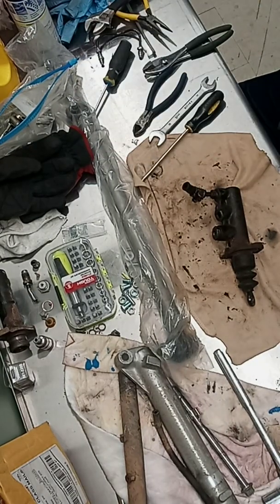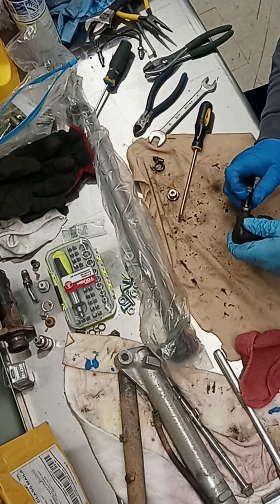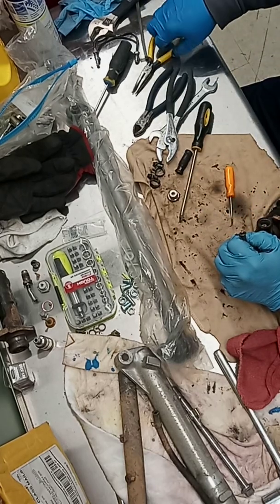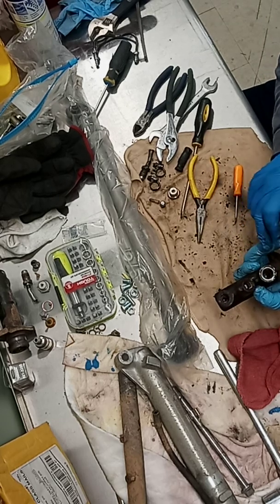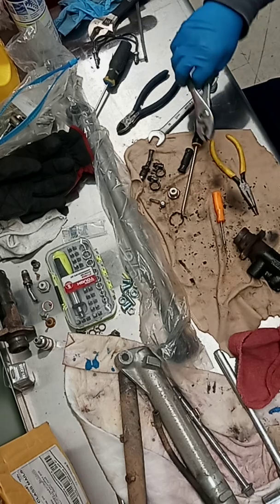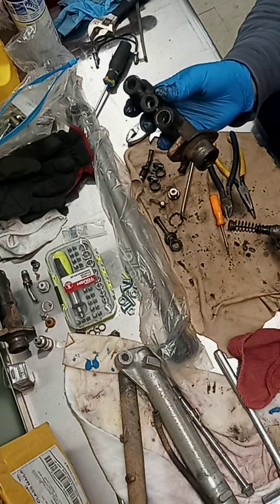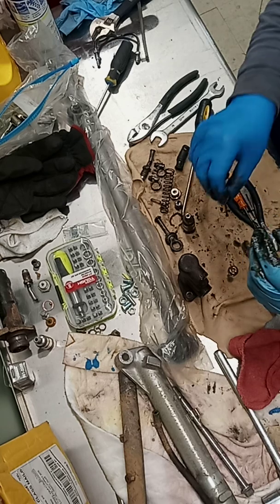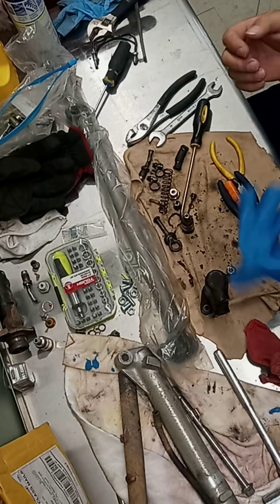Case International (Case IH) 885 Brake Cylinder Disaasembly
Today we're disassembling the brake cylinders from a Case International 885 for rebuild.  The rebuild kit comes with new seals and a new dust boot.  The cylinder manufacturer is Girling.  Case part# for the seal kit is 80327C91.  The Case part# for the brake cylinder is 1287843C92.  This rebuild kit also crosses over to New Holland, part# 86014709. Next video should be the rebuild and reassembly.